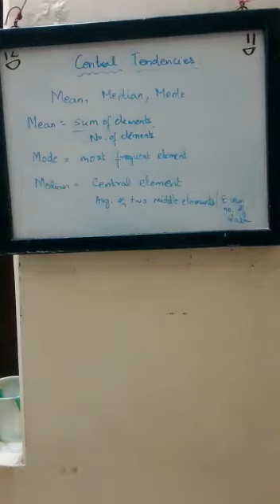Intro to Statistics in Psychology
Hello all !!

This is just a basic intro video on statistics. Please watch this space for more Psychology content - quizzes and explanation videos !!